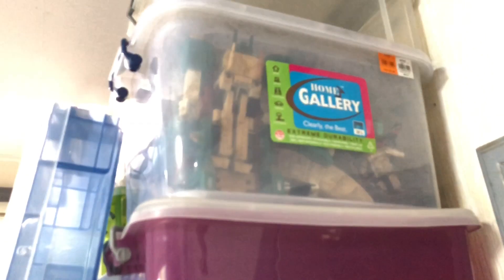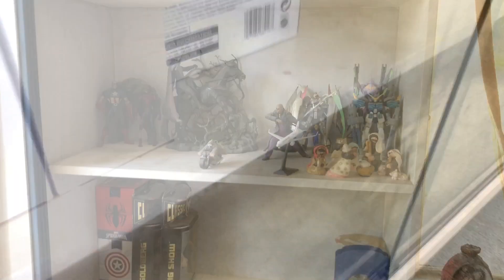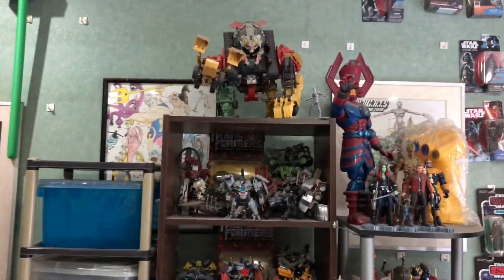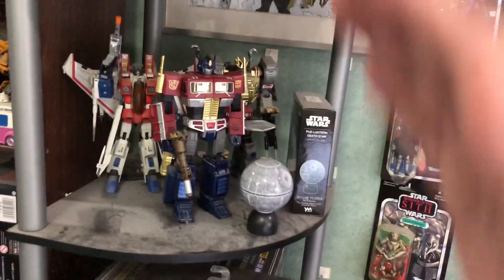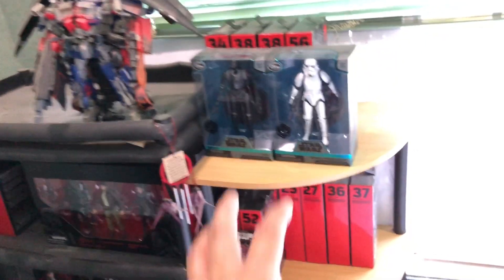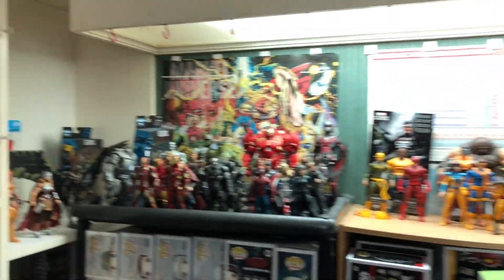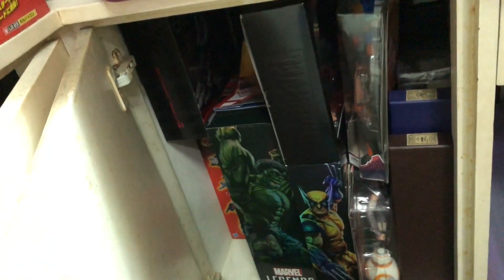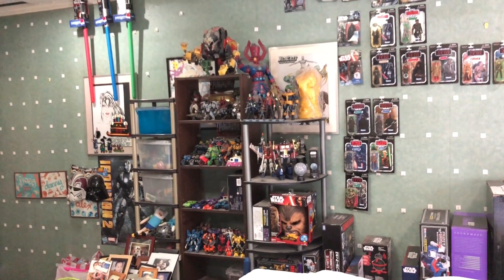Collection Update Jan 30 2018 Chefatron Review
Collection Update Jan 30 2018 Chefatron Review fxfranz transformers star wars marvel legends gijoe masters of the universe gundam